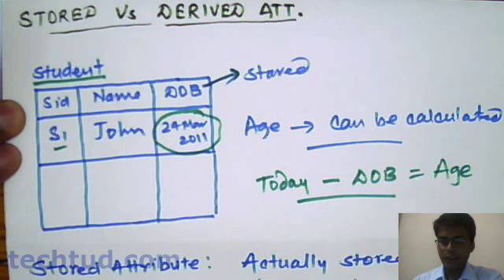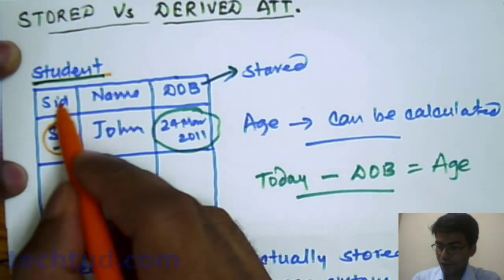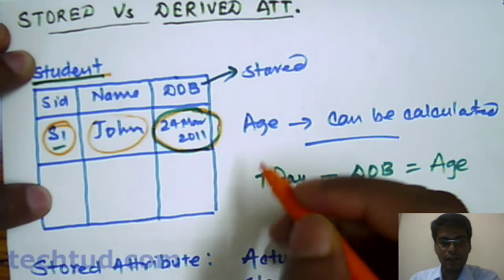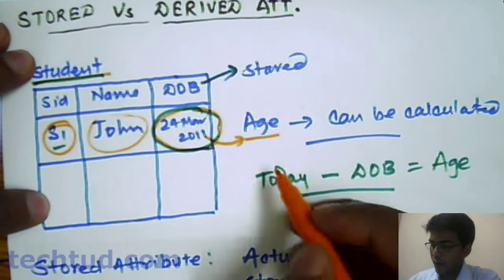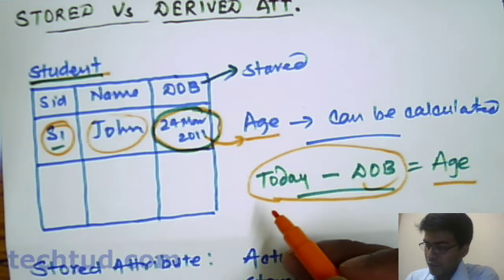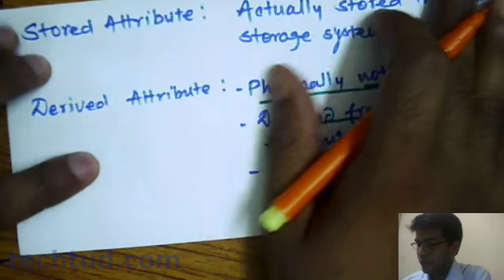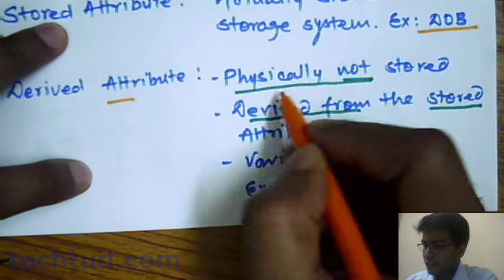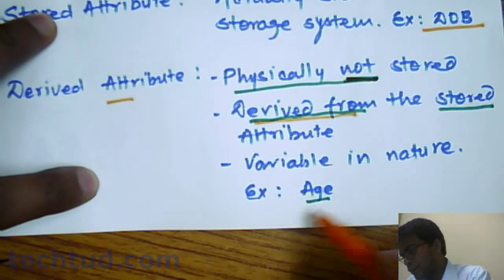Stored Attributes vs Derived Attributes | Database Management System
This lecture concentrates on Stored and Derived attributes in a relation. To ask your doubts on this topic and much more, click on this Direct